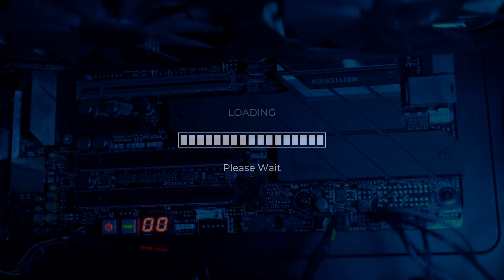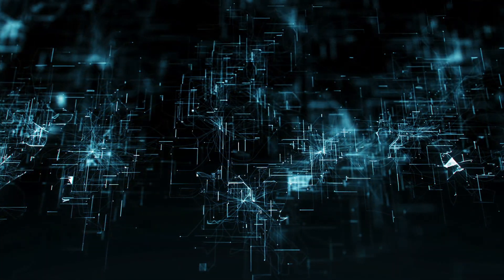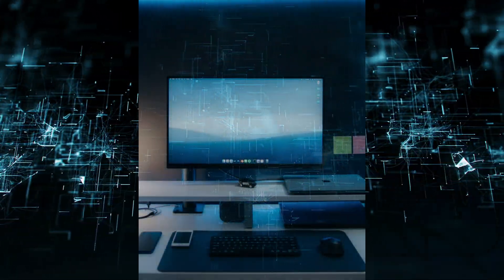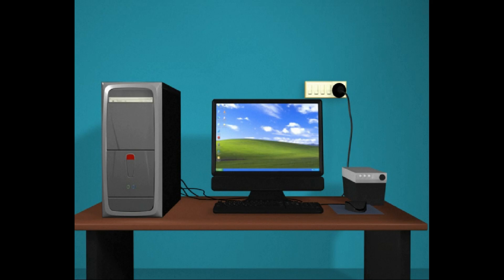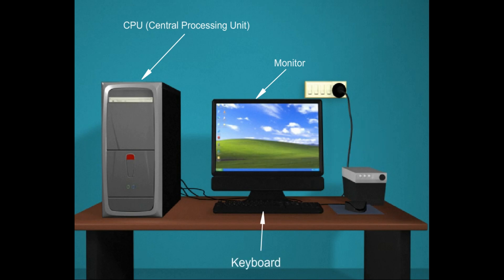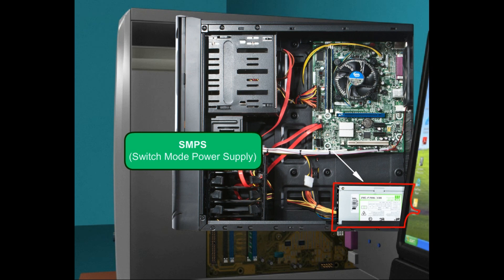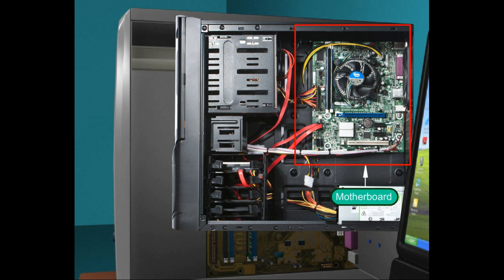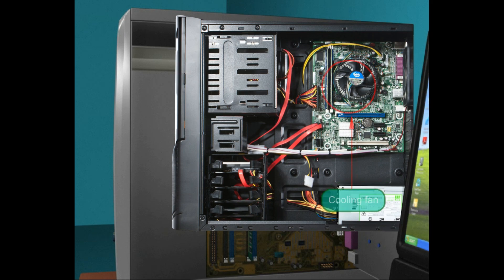Lect. #1, Introduction to Computer.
Basics of Computer series, in this series we are going to learn about introduction to computer.

This series will be helpful for School Students, ITI Students, and will be usefull for all competitive exams like JOA IT.
Keep learning.